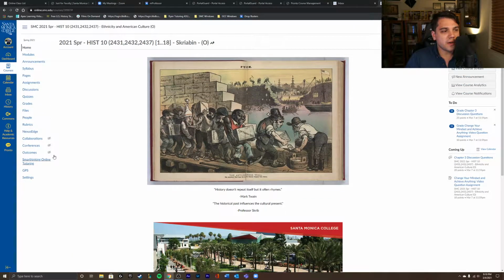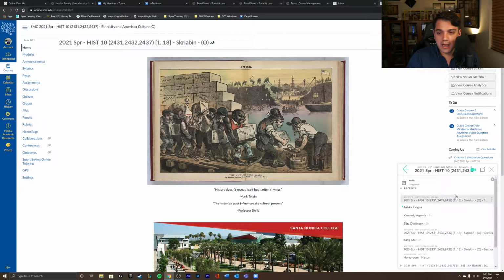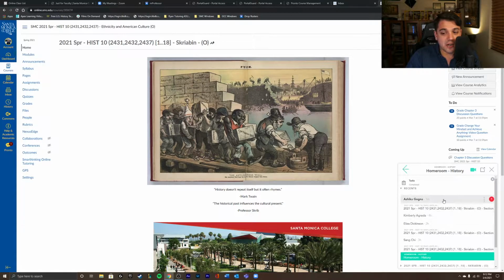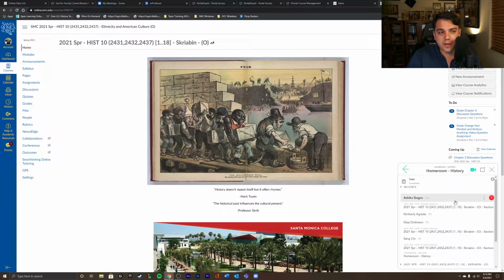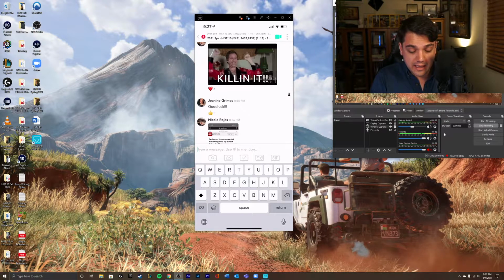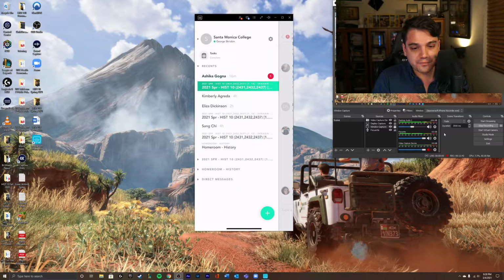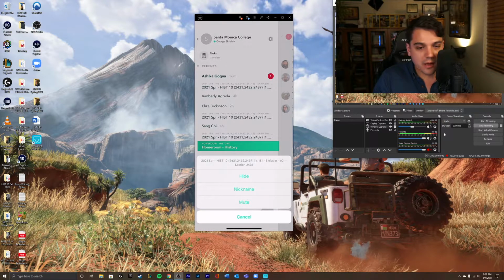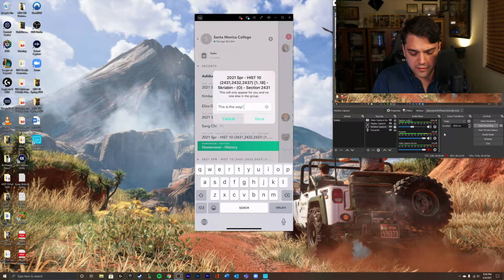SMC Pronto Review!